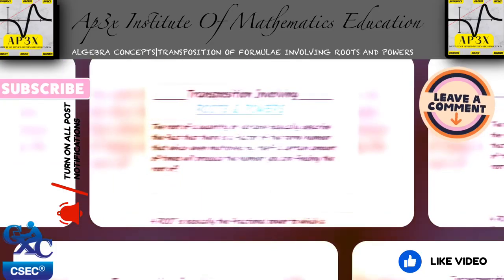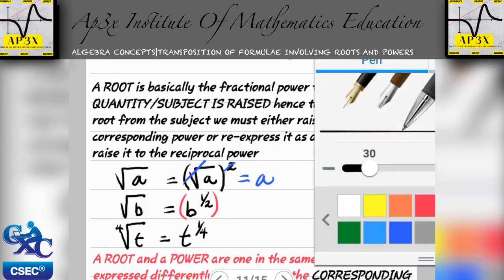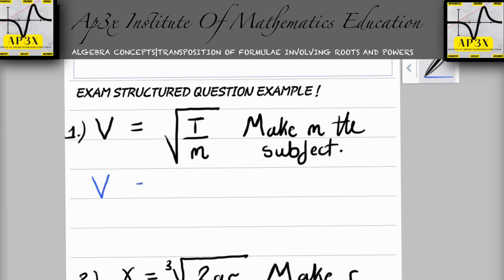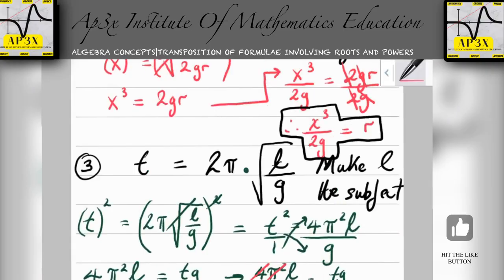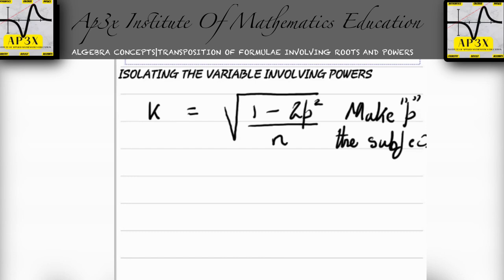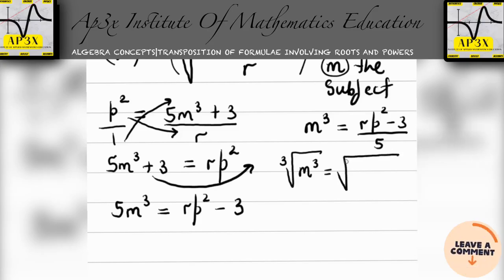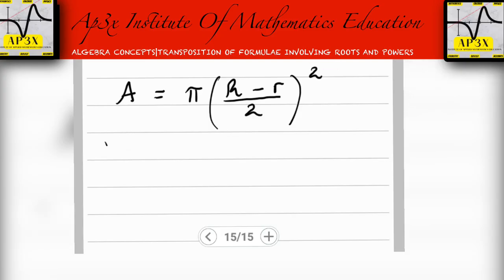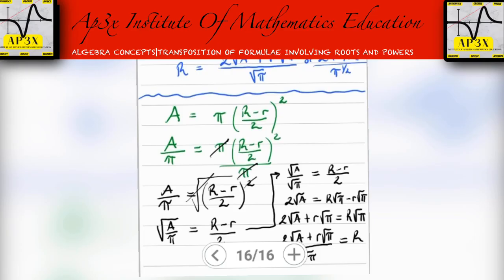CSEC MATH:ALGEBRA|CHANGING SUBJECT/TRANSPOSITION OF FORMULA/EQUATION WITH ROOTS & POWERS PART 2